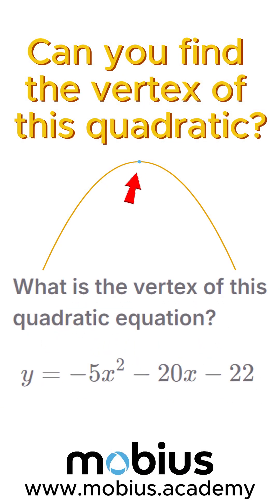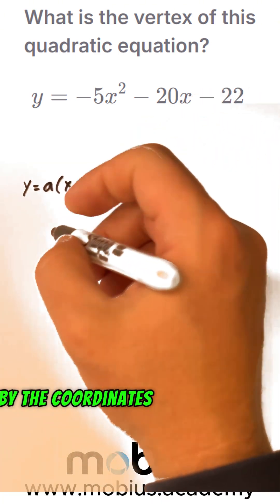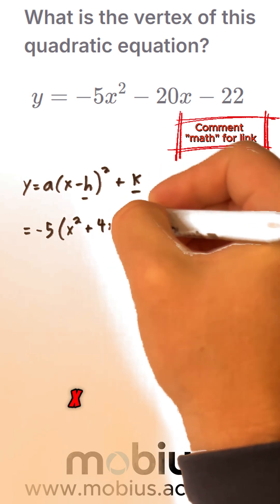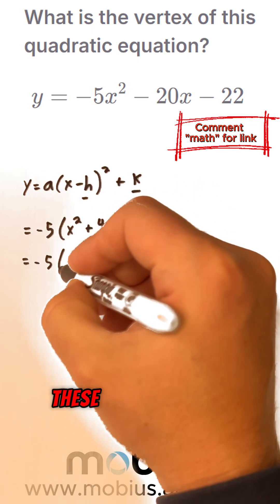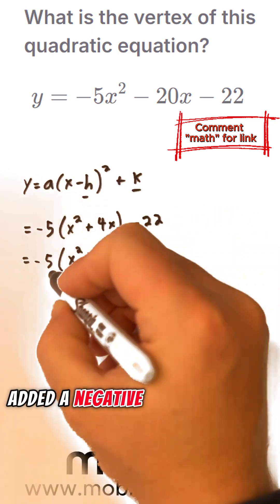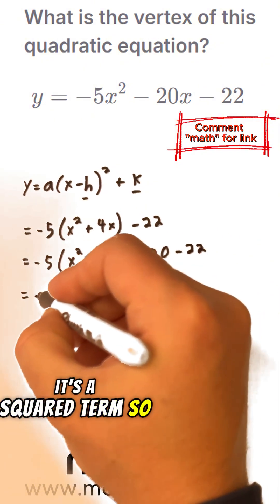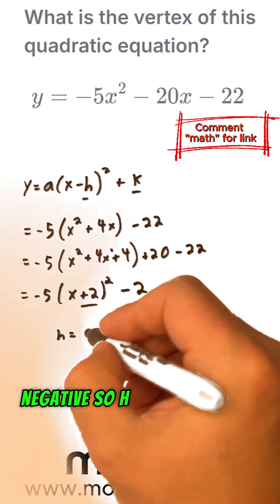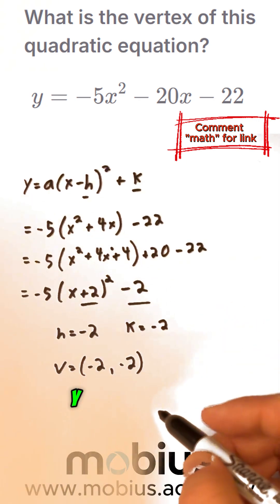Find the vertex of a quadratic function by completing the square.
Find the vertex!  It's a key part of working with graphs of quadratics. 🏋🔑

Once you have the vertex, you know a lot more about the range, and you're close to being able to graph it.📈

🔥🔥Here's how to do it!  Comment "math" for link to a unit that teaches this skill.🔥🔥